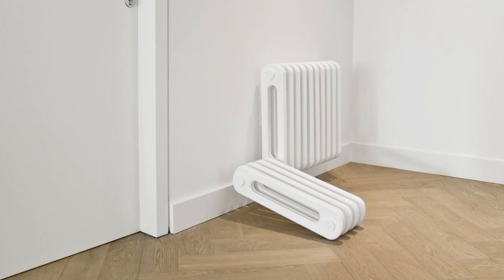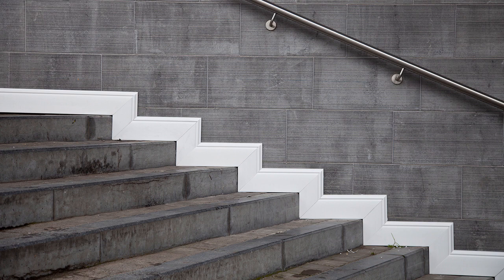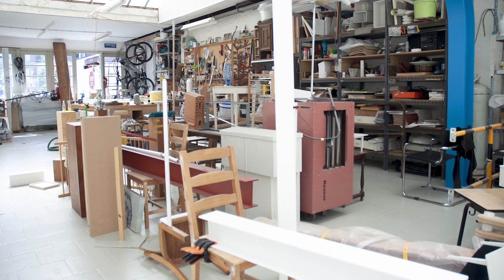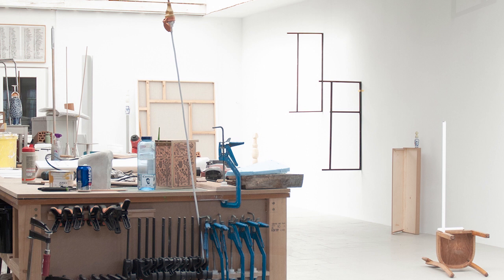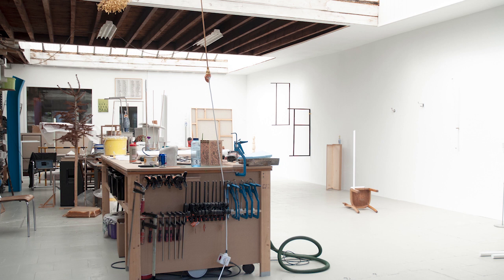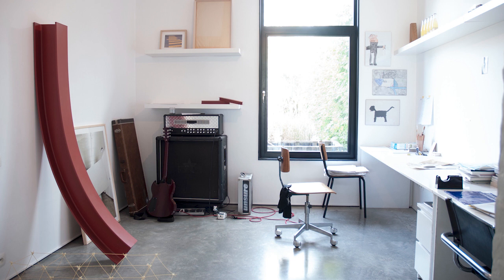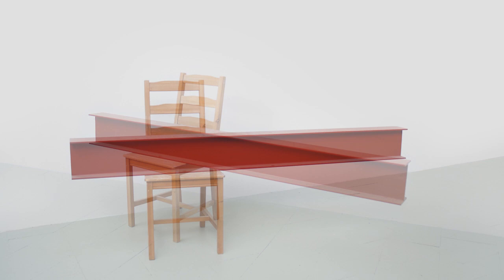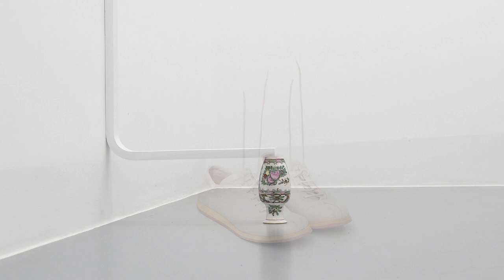Roeland Tweelinckx | ARTIST IN FOCUS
Roeland Tweelinckx (1970, Duffel) subverts the ordinary by using discreet but precise visual and conceptual twists. His altered reality has the power to change the way we look at our surroundings and at everyday objects that were always taken for granted.

Photos courtesy the Artist and Irène Laub Gallery
Video edited by Amélie Bataille